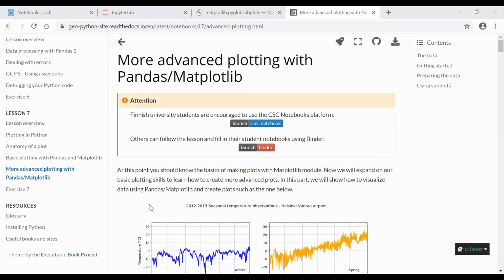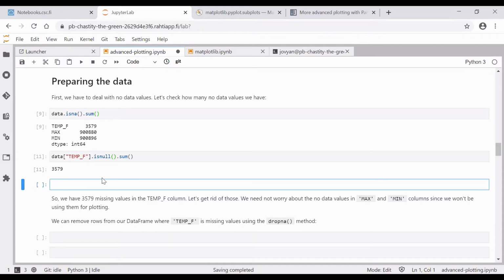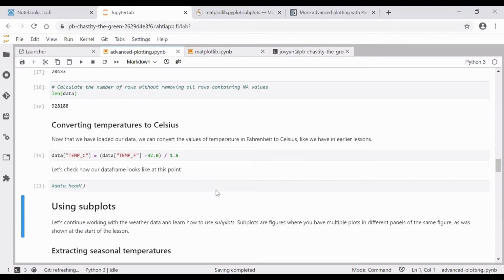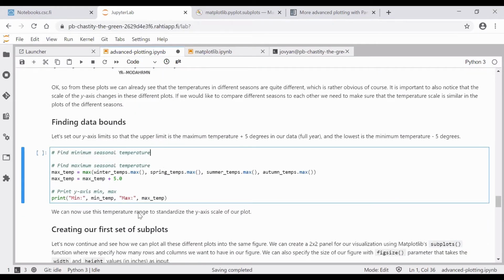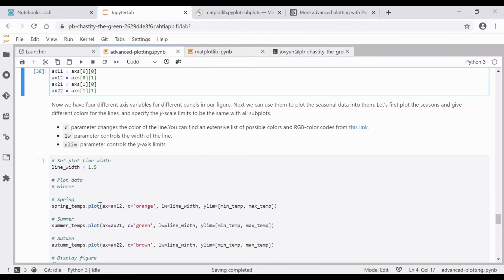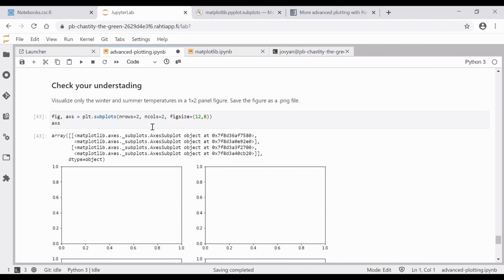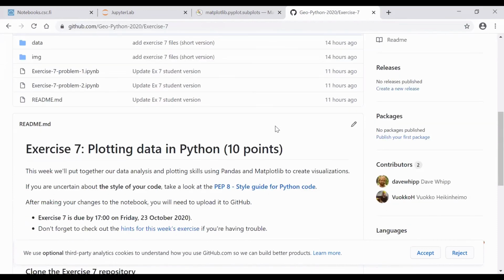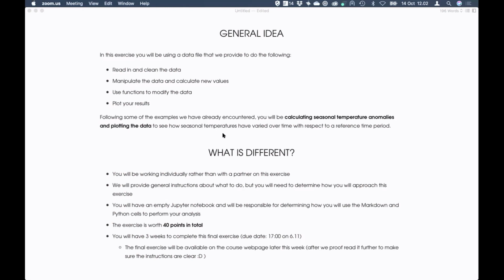Geo-Python 2020 Lesson 7.2 - Advanced plotting with Pandas/Matplotlib